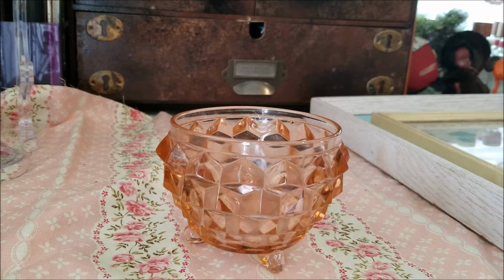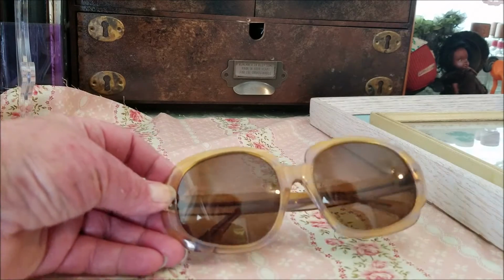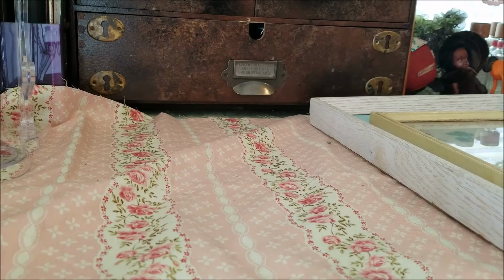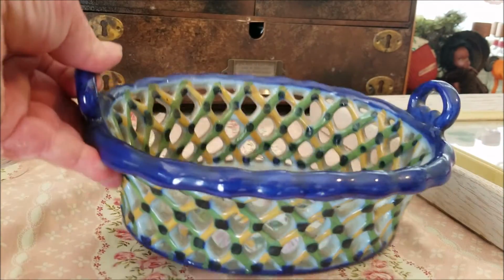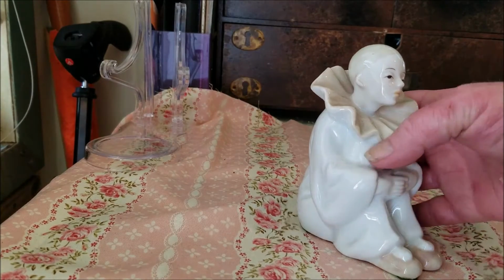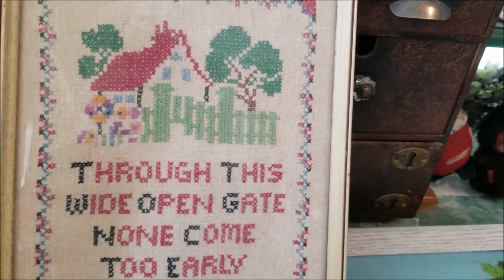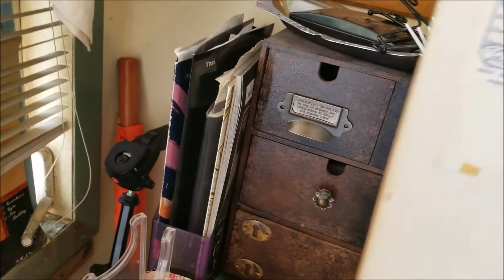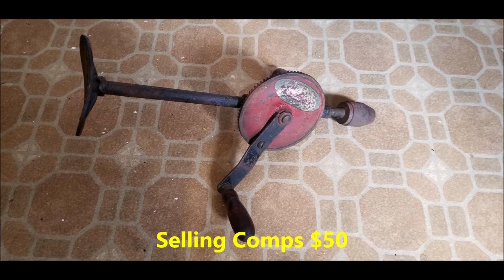1st Time Going to a YARD SALE | Reselling on EBAY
The Mister and I went to our 1st yard sale today.  Did we find any goodies for reselling?
I love finding vintage and unusual items for reselling or upcycling. I also share DIY tutorials and art projects.
Follow me around:
EBAY Store